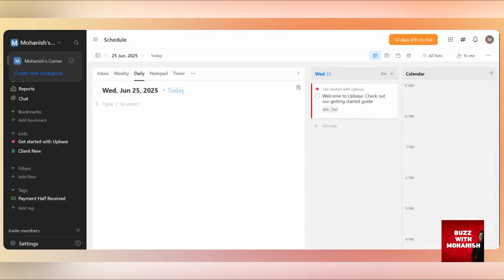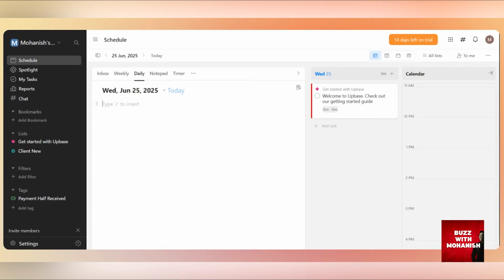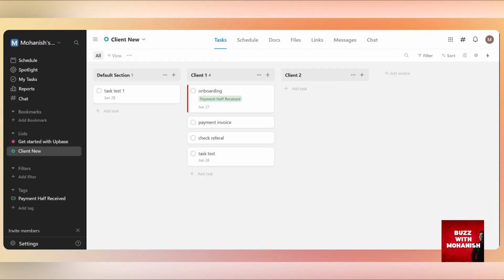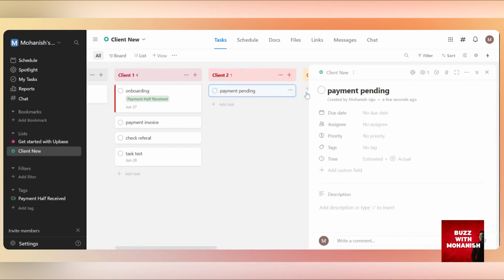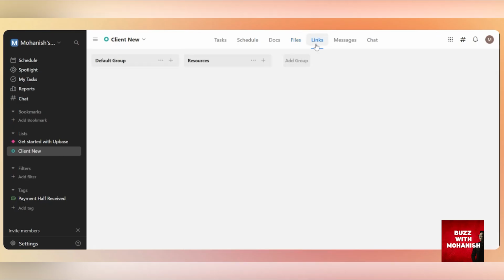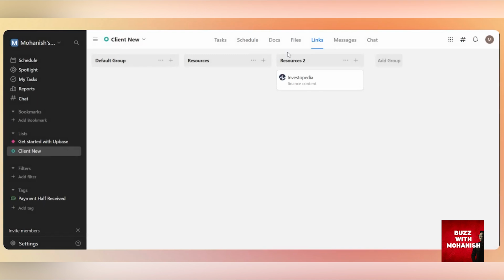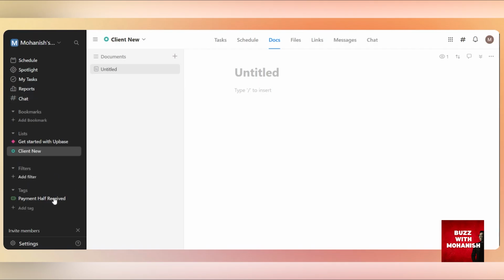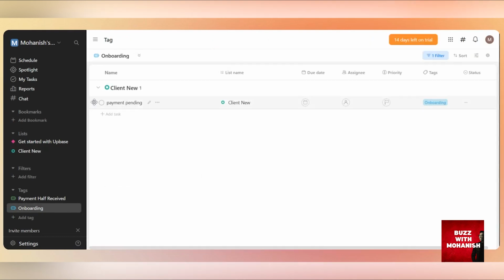Can Upbase Replace ClickUp and Asana for Your Team?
Curious about Upbase and if it can replace ClickUp and Asana for your team? Watch this genuine review by digital marketer Mohanish Jaju to find out!

@buzzwithmohanish almost everywhere!